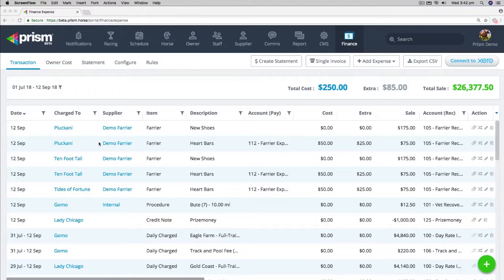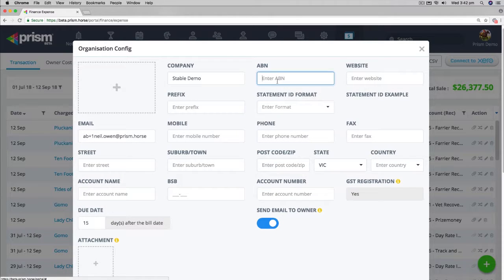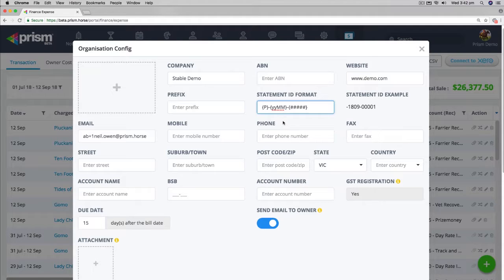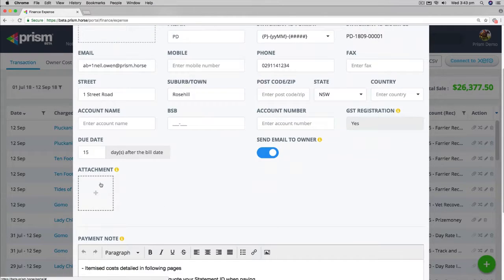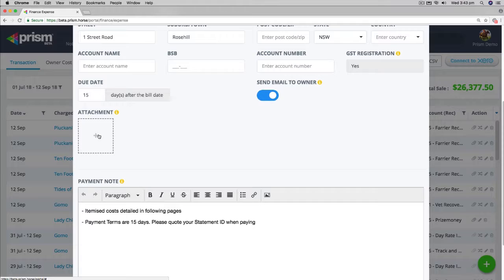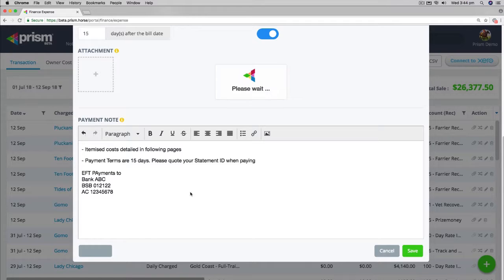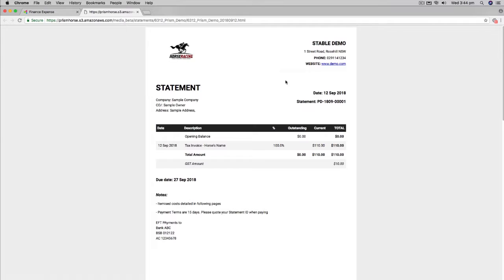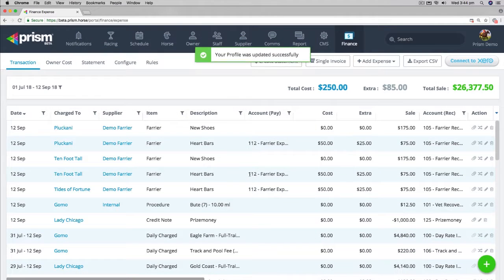PrismTV #12 - Setting Up the Invoice Template